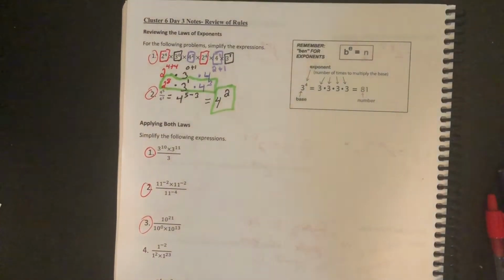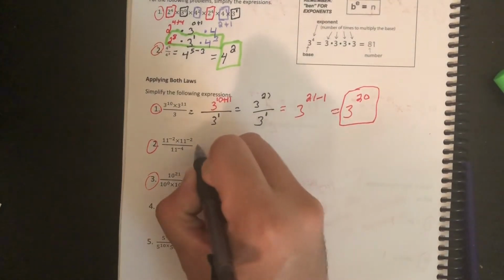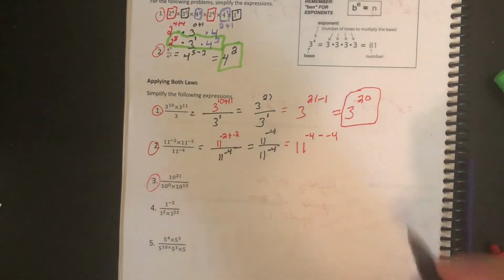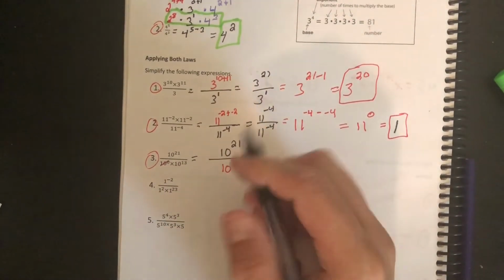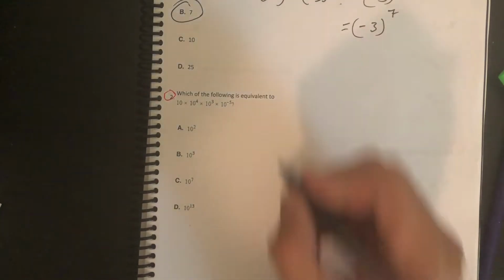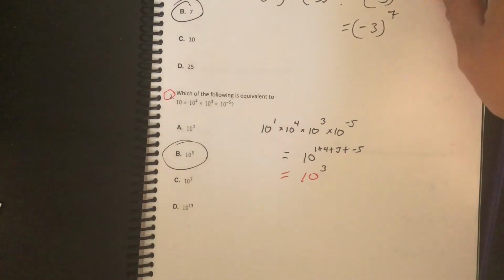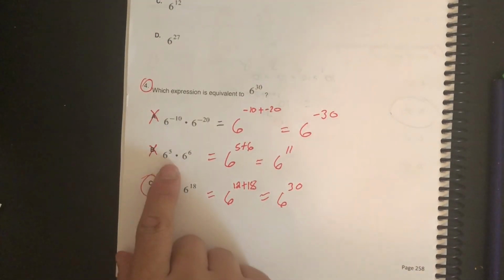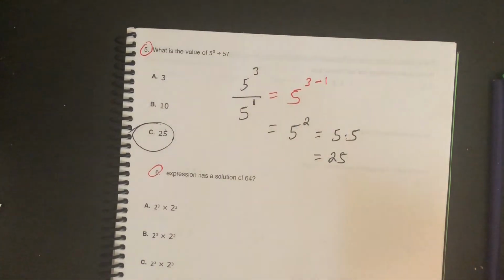April 24 (Cluster 6 Day 3)